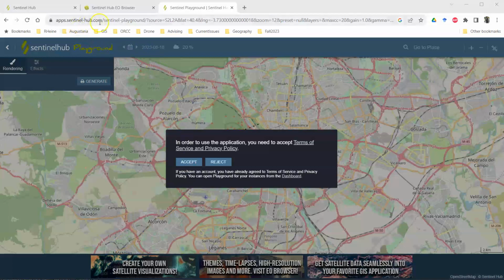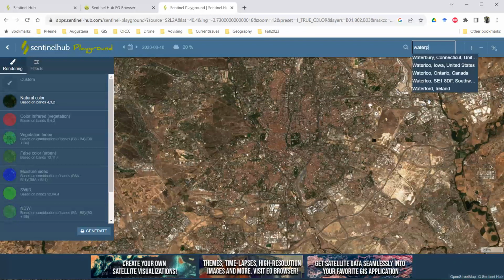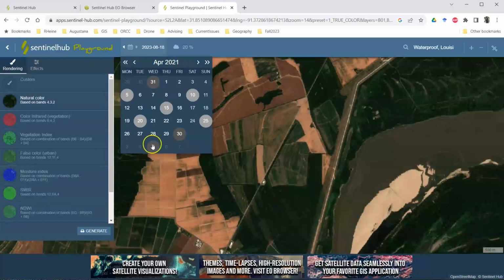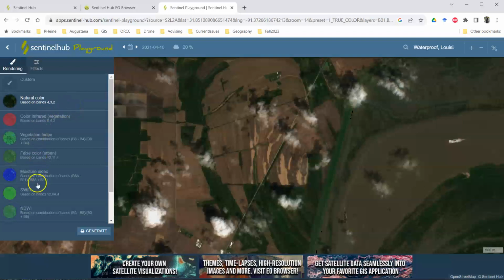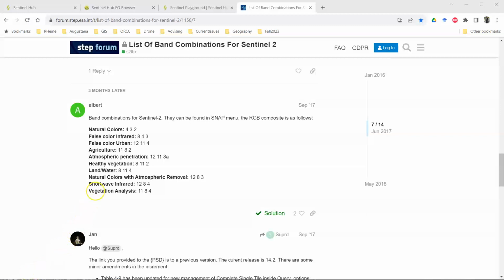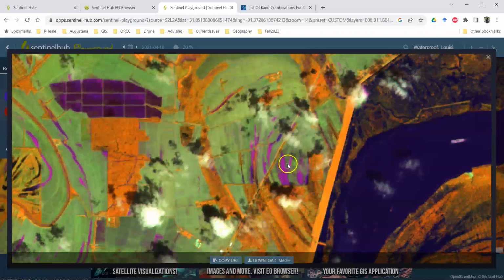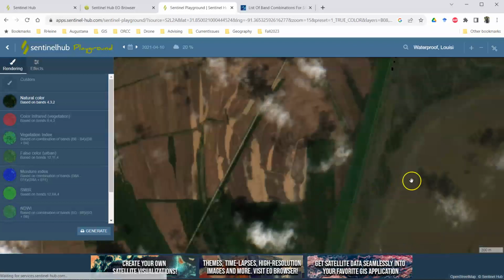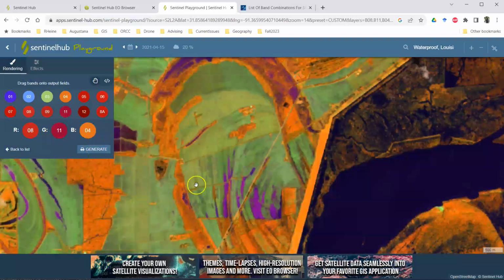Sentinel_Imagery_Exploring